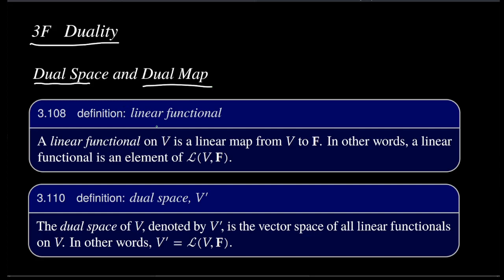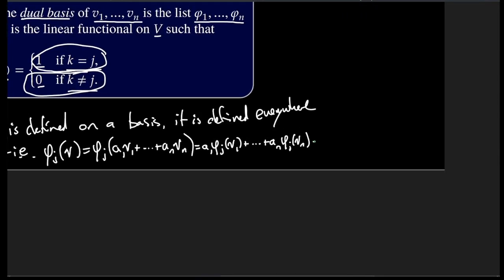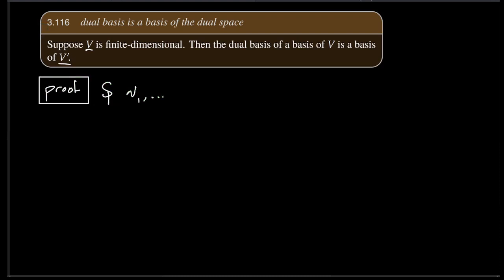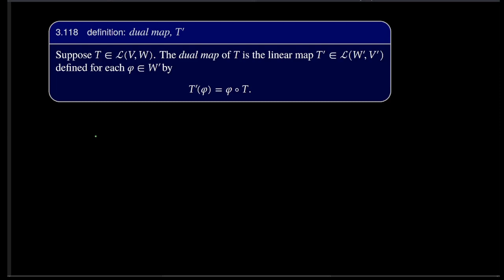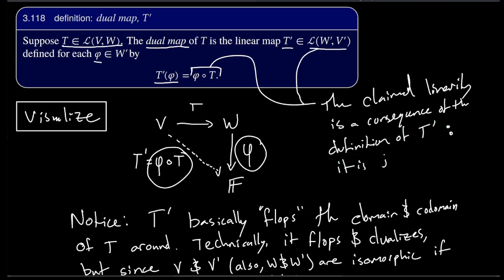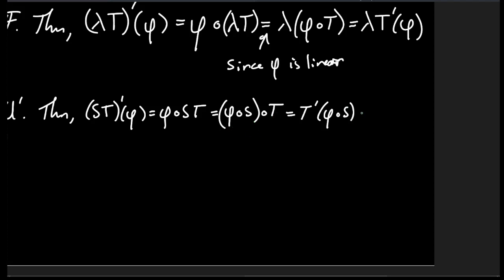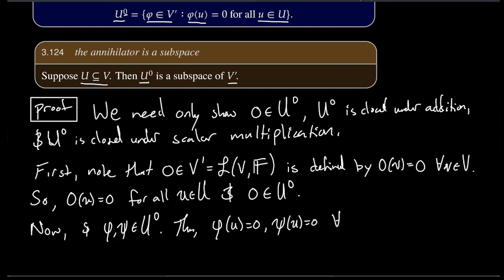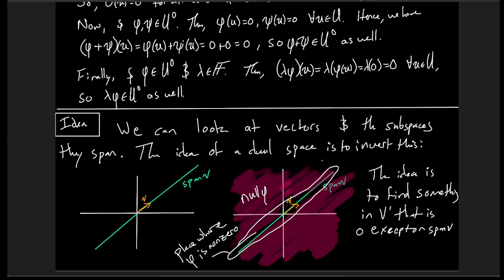Linear Algebra - Duality (Part 1)